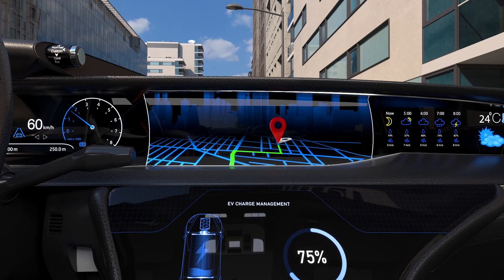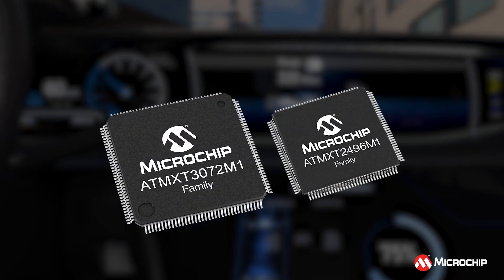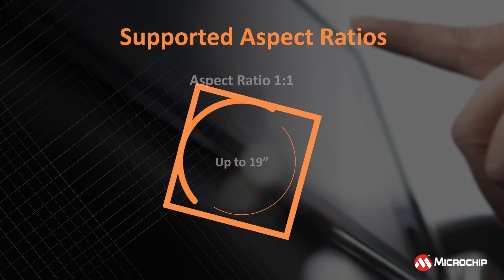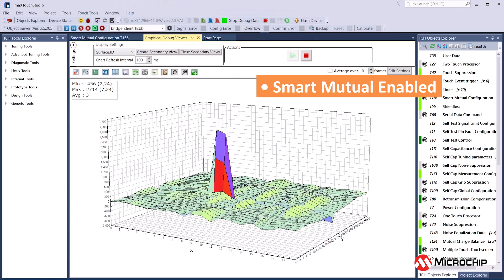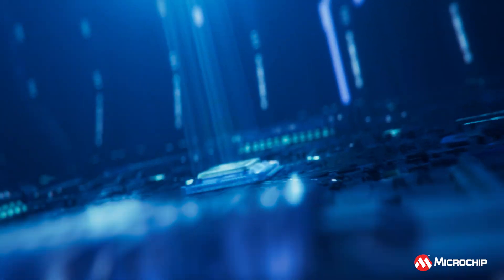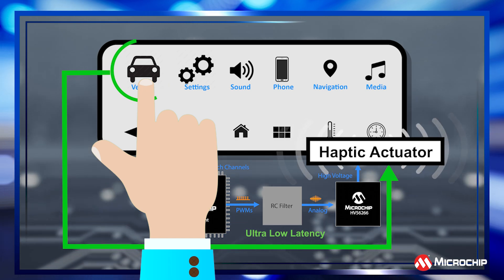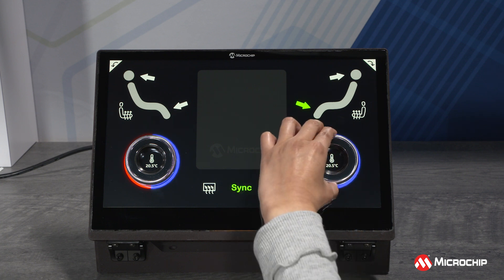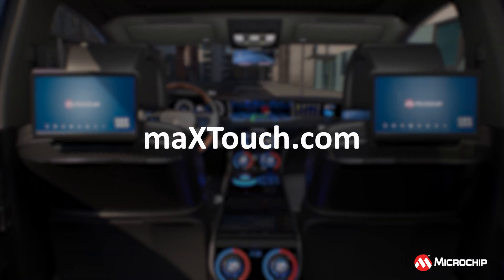Touch Solutions for Next Generation of Smart Cockpits: Microchip's New Touchscreen Controllers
Discover how Microchip Technology is transforming the automotive industry with their latest ATMXT3072M1 and ATMXT2496M1 touchscreen controllers. These innovative single-chip solutions support large, curved, and free-form touch displays up to 34 inches, enhancing the driving experience with reliable touch functionality. Learn about the advanced sensing algorithms, ASIL-A and B compliance, and cutting-edge features like Knob-on-Display™ technology and ultra-low-latency haptic control. Join us as we explore how these controllers are setting new standards for automotive HMI design, safety, and user experience.